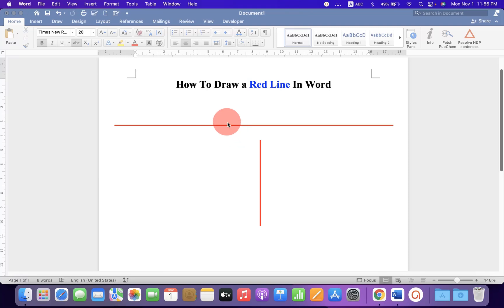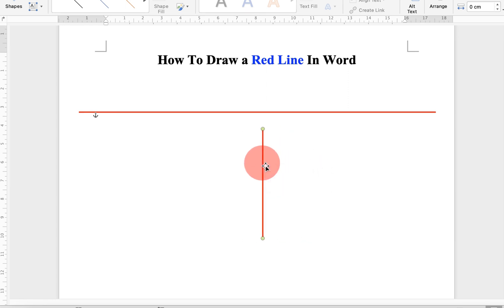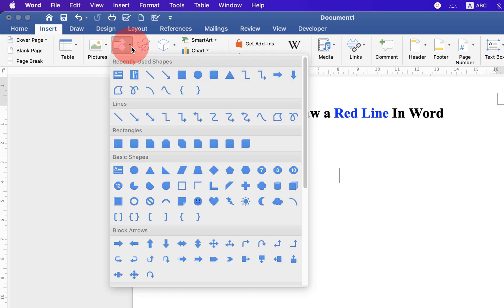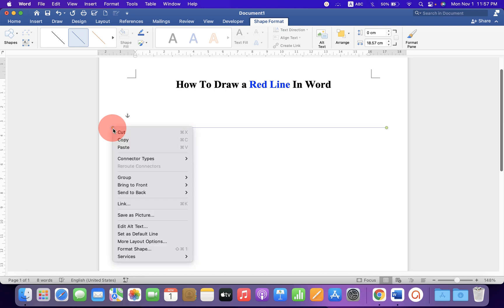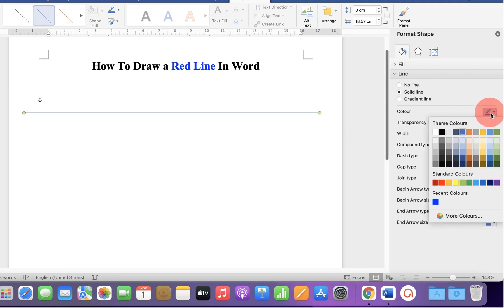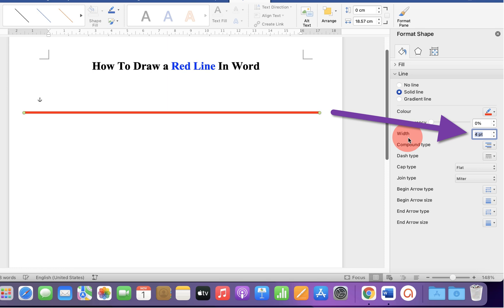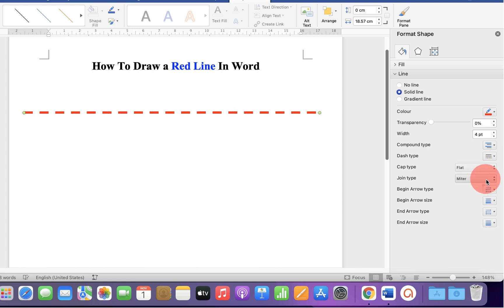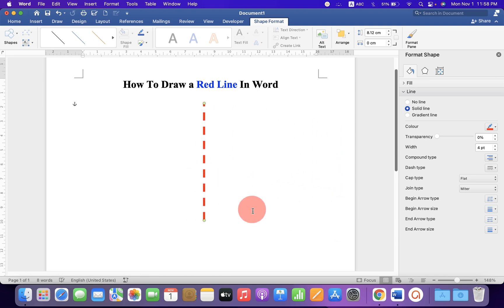How To Draw a Red Line In Word (Microsoft)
Watch in this video how to draw a red line in Word document, straight horizontal and vertical using the Shapes option in MS Word. You can also make the red line dotted line or a dashed line and can also change the thickness of the line in Word document